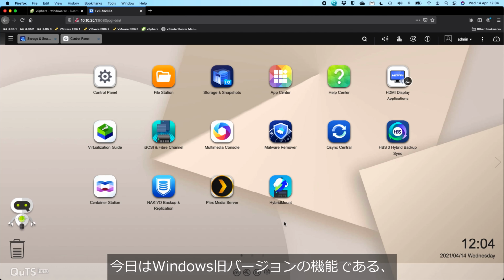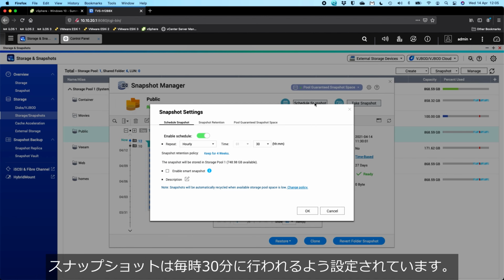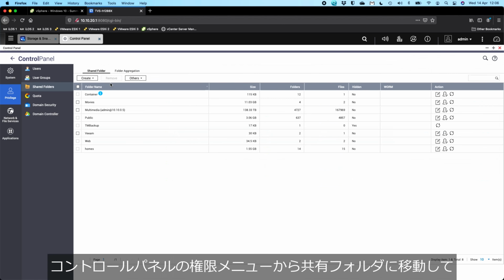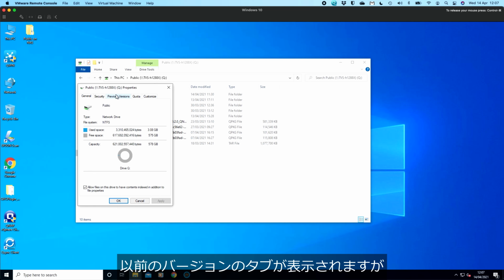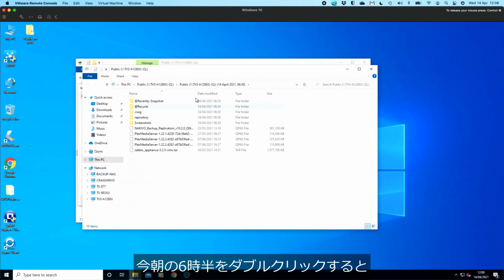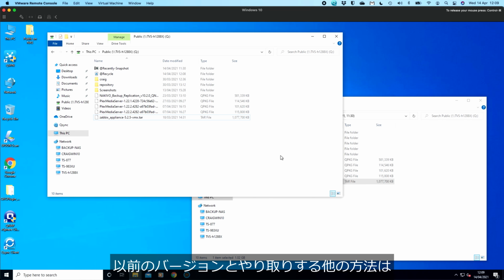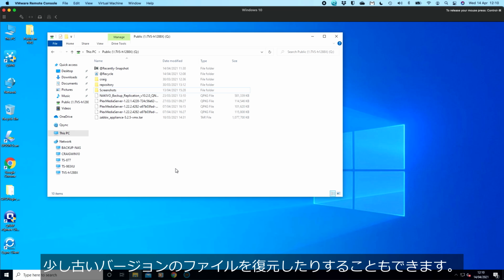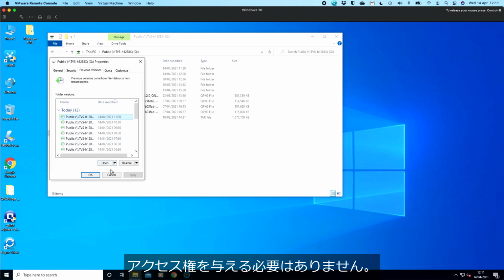How to Restore Deleted Files Using Windows Versions, Your QNAP NAS & Snapshots(日本語サブタイトル)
スナップショットにより、QNAP NASはいつでもシステムの状態を記録することができます。システムに予期せぬ状況が発生した場合、スナップショットが記録した以前の状態に戻すことができます。ストレージマネージャーには使いやすいウェブベースのスナップショットツールが追加され、重要なデータの損失を防ぐために、データを任意の時点に簡単にバックアップおよび復元することができます。

ファイルとデータはビジネスの長期的な成功にとってすべてにおいて重要であるため、IT管理者は重要なファイルとシステム自体の両方をバックアップおよびリストアするための包括的なソリューションを必要としています。企業はまた、重要なファイルやシステム情報のバックアップと復元に迅速に対応できる必要があり、さらに、これらのバックアップが他のサーバー/NASに余分な複雑さを伴わずに簡単に複製できるという安心感も必要です。

データが継続的に変更されるためストレージ性能に影響を与えるオープンソースのBtrfsスナップショット技術の代わりに、QNAPは変更されたデータを「ボリュームの外側」に保存するext4ベースのスナップショット技術を開発しました。この操作により、ストレージ性能への影響を最小限に抑えることができます。

ストレージマネージャには、スナップショットを取得し、必要に応じてファイルやデータをリストアするための多数のツールが用意されています。誤ってファイルを削除したり、上書き保存した場合でも、個々のファイルを簡単に復元でき、必要に応じてシステム全体を以前の健全な状態に簡単に戻すことができます。スナップショットはスケジュールまたは手動で取得し、他のNASまたはサーバーにバックアップすることで、包括的なバックアップソリューションを提供します。

Windowsの「以前のバージョン」をサポート

スナップショットにより、Windowsユーザーはファイルを右クリックするだけで、ファイルエクスプローラから直接ファイルを復元できるため、IT管理者の手を借りることなく、時間と労力を節約できます。

QNAP UKのオリジナル動画はこちらになります。
How to Restore Deleted Files Using Windows Versions, Your QNAP NAS & Snapshots